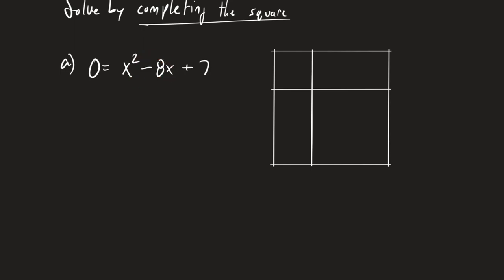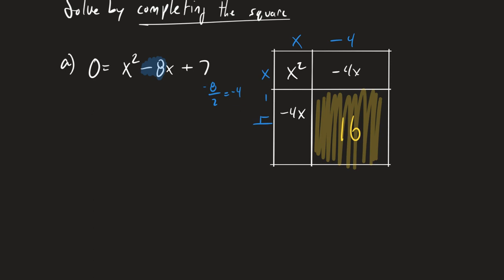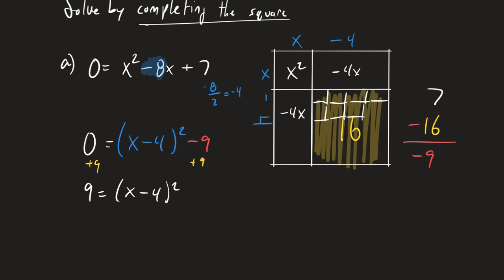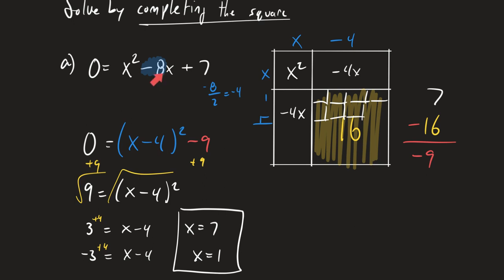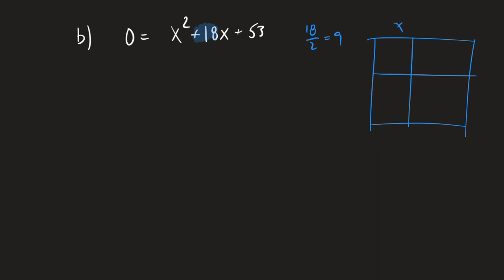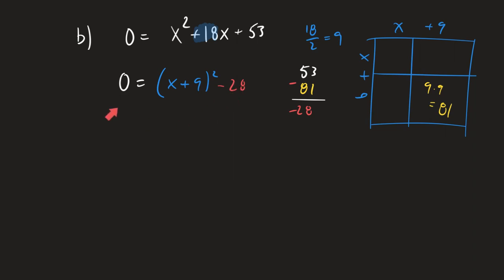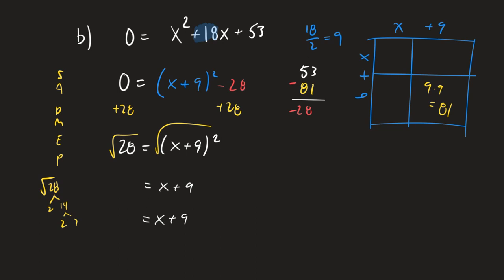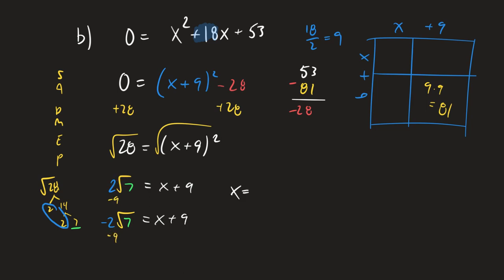Solving by Completing the Square Spring 2023